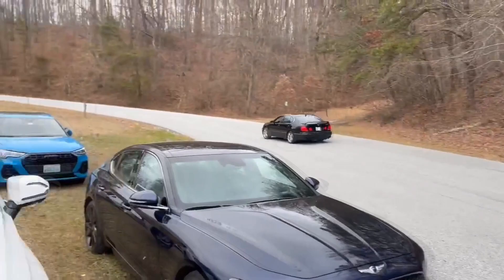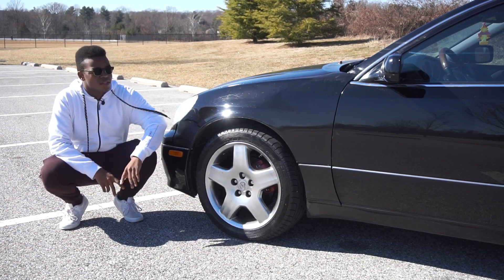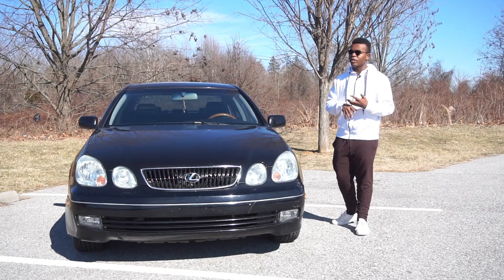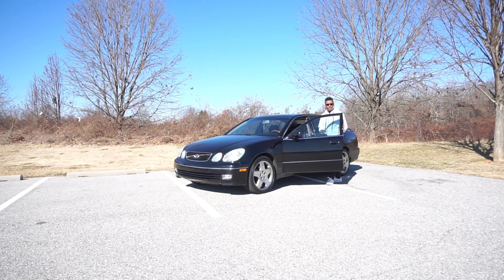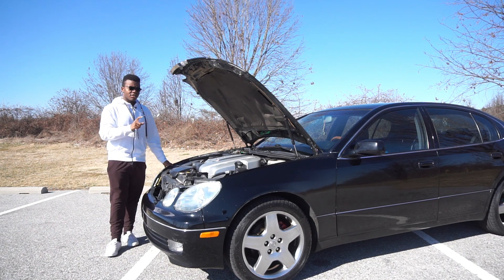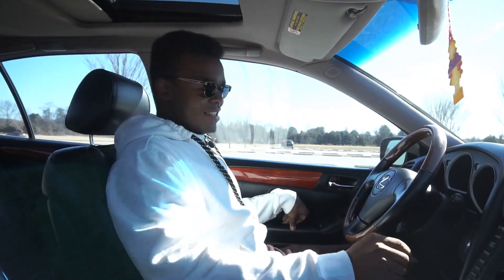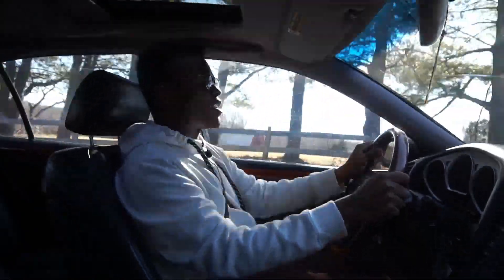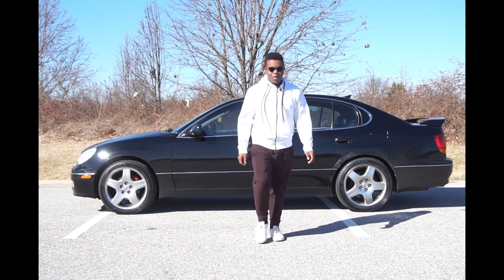3 Months with Selena! 2001 Lexus GS 430 Update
Every time I drive this car I seem to fall in love with it more and more... Long live 2000's Lexus!!